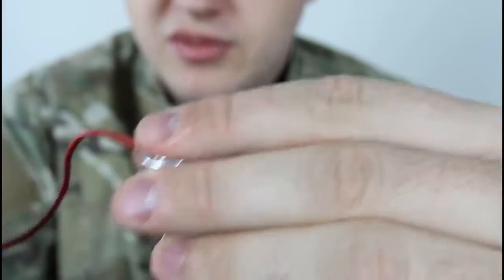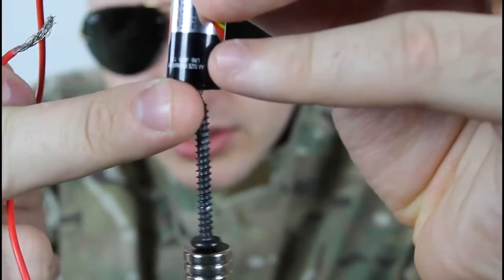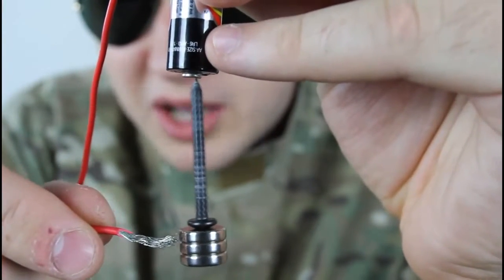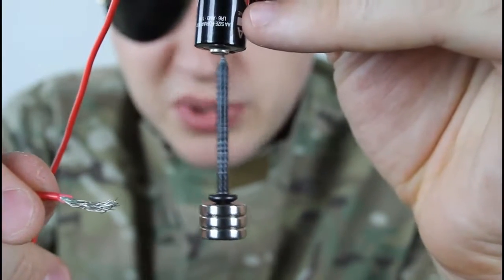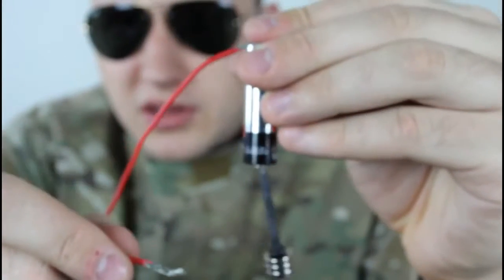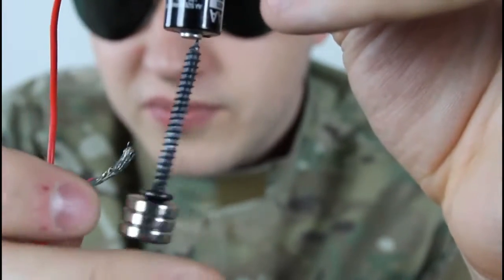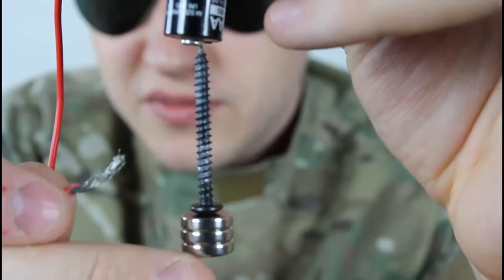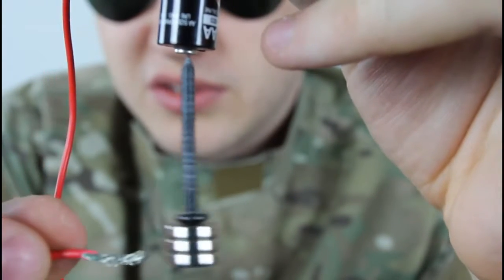How To Make a Simple Homopolar Motor